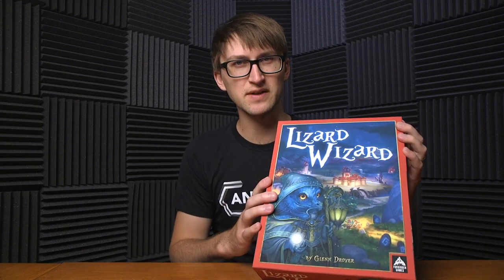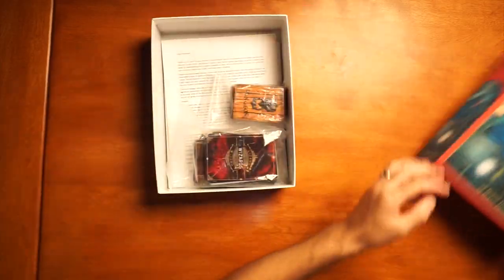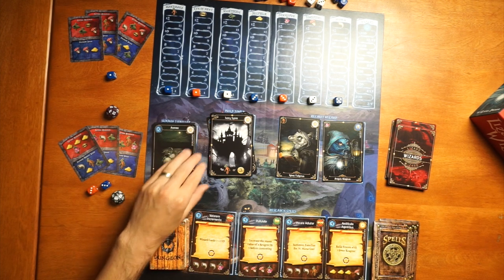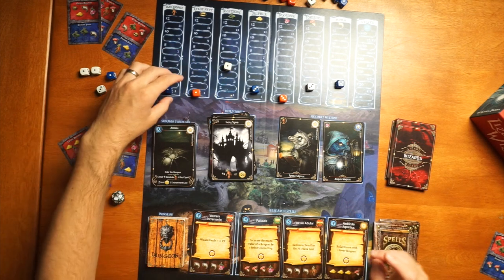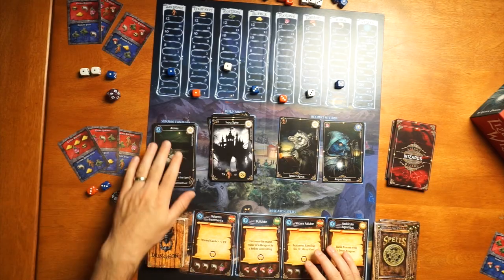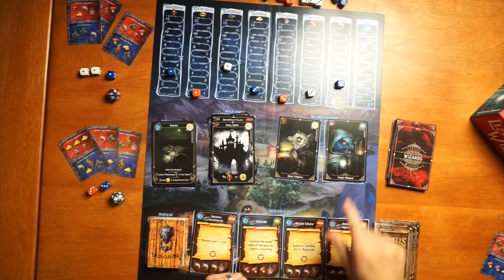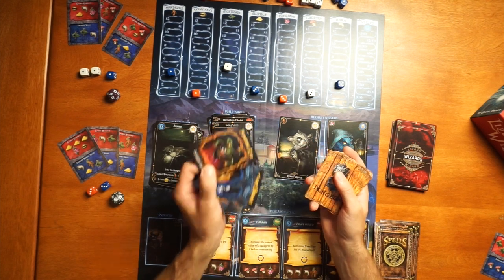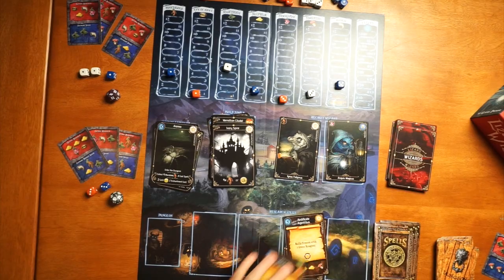Lizard Wizard Preview - Everything Has Multiple Uses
We were sent a prototype copy of the exciting new board game called Lizard Wizard which launched on Kickstarter today! Take a look at the campaign if you're interested in it after watching this preview of what makes the game work.